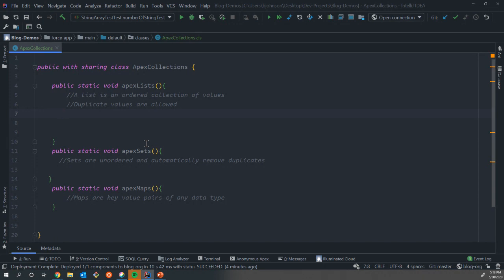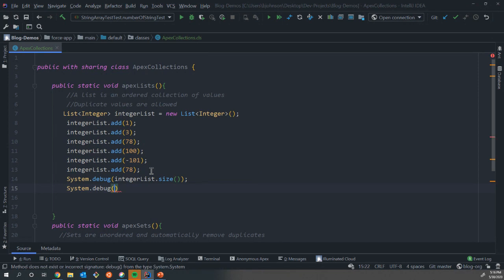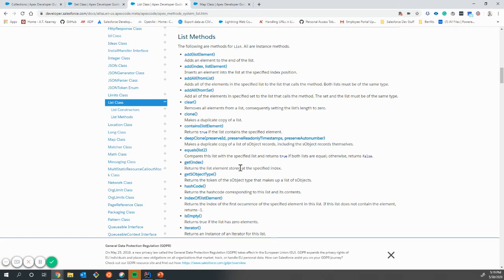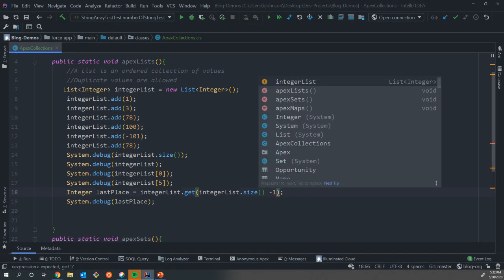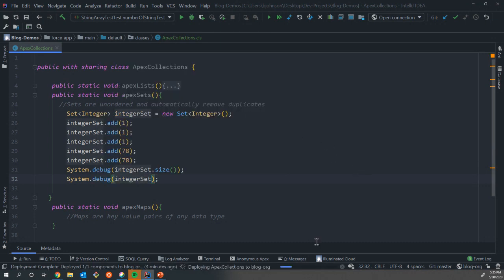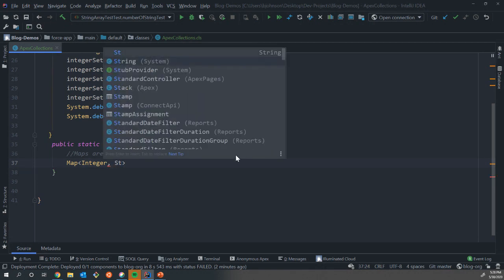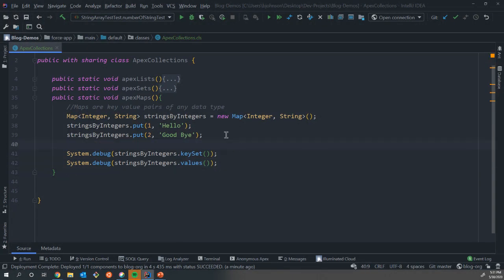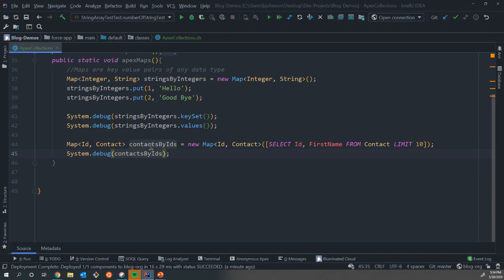Salesforce Getting Started With Apex: Collections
How to use Sets, Lists, and Maps in Salesforce's Apex programming language.